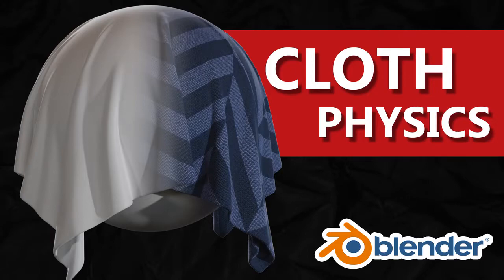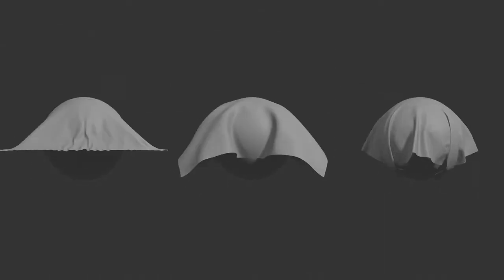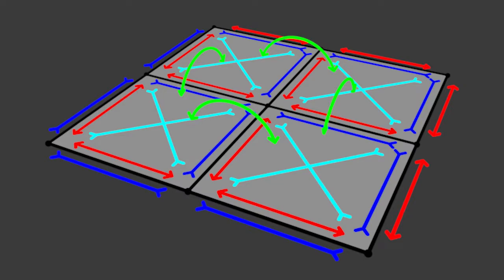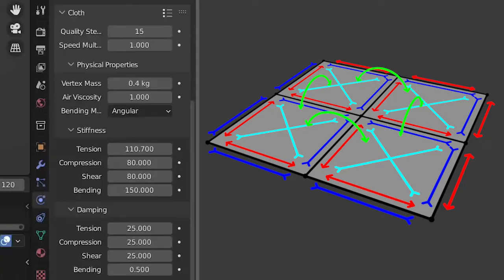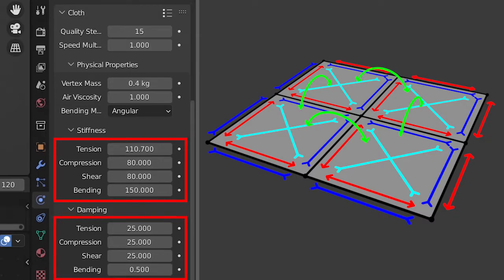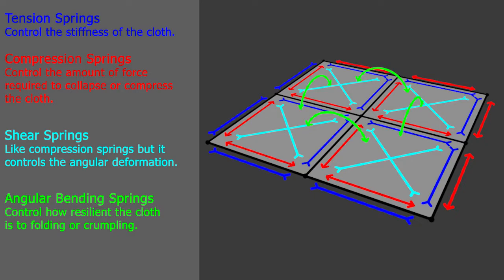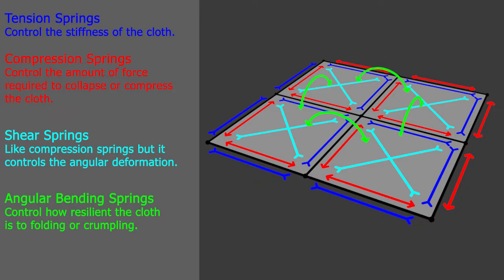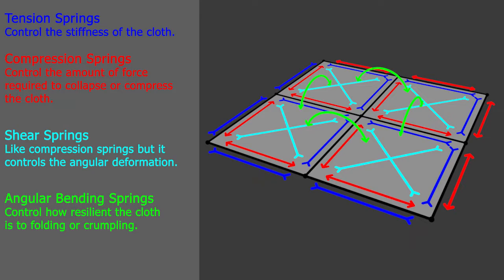Cloth Physics in Blender 3D Tutorial 02: Cloth Physics Introduction